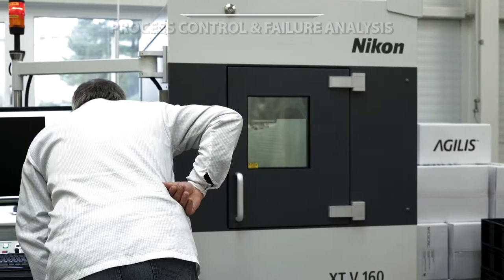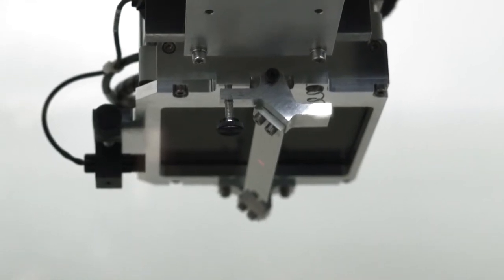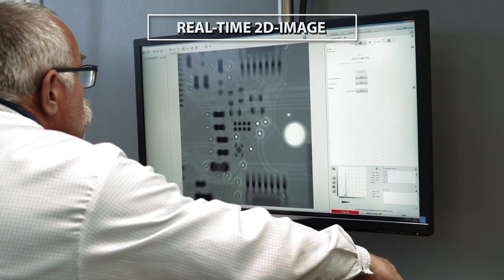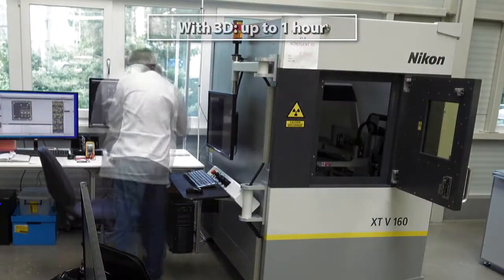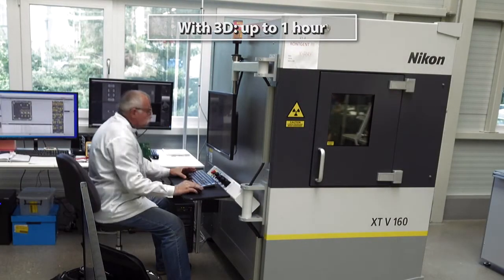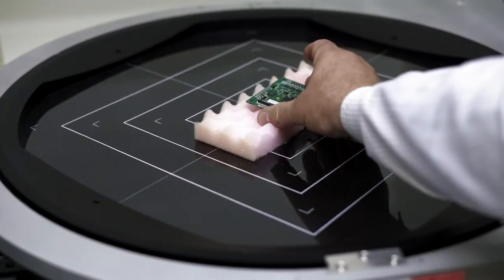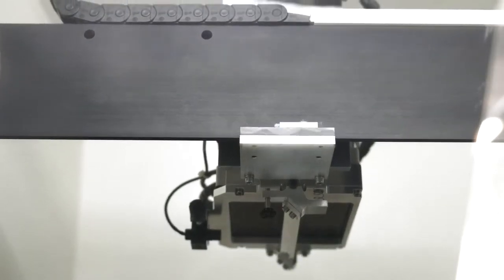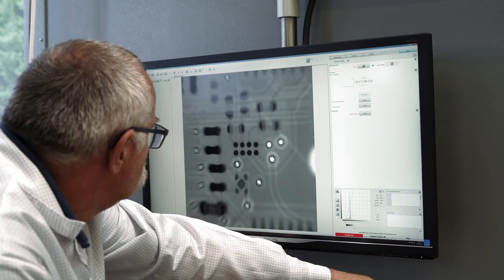PCB Assembly X Ray Inspection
X-Ray inspection is a very useful technique to monitor the quality of our assembly process, especially for components where it is impossible to visually inspects the solder joints as these sit under the components body.